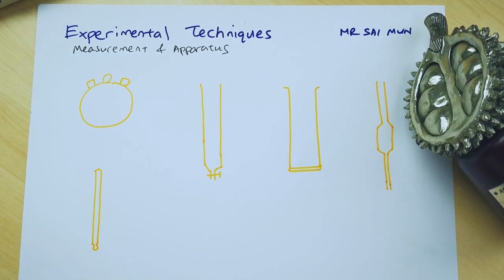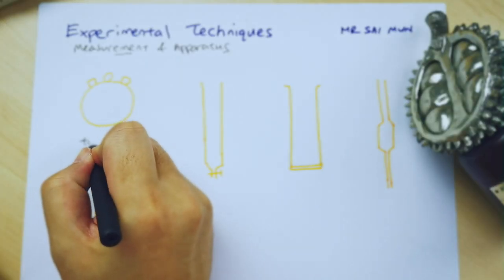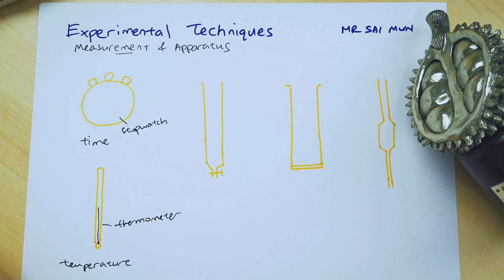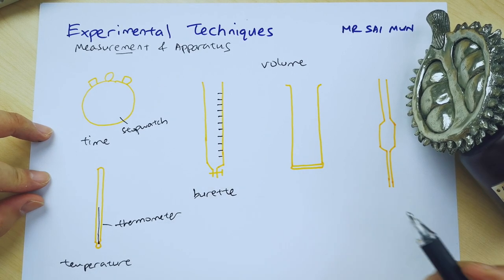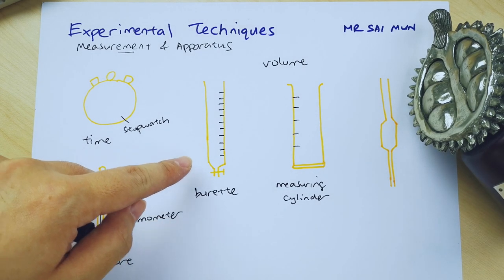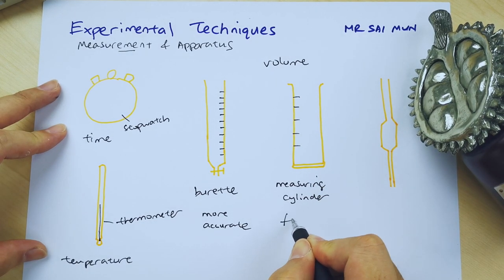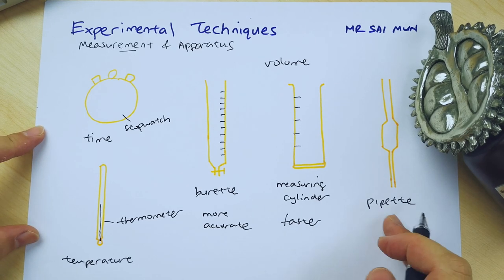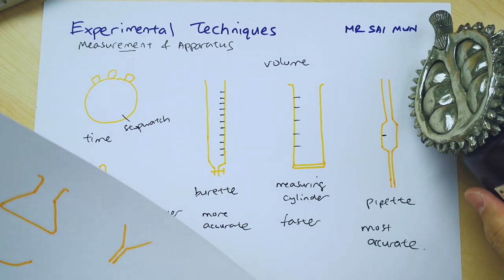IGCSE Chemistry Experimental Techniques, Measurement & Apparatus Chapter 2 (Subtopic 2.1)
Learn IGCSE Chemistry Experimental Techniques, Measurement & Apparatus Chapter 2 (Subtopic 2.1). All IGCSE / SPM Chemistry topics based on the latest Syllabus 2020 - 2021 with our weekly uploads until a complete syllabus for IGCSE Chemistry. Everyone's vote counts.
IGCSE Topic 2 : Experimental Techniques
Subtopic 2.1 : Measurement & Apparatus
- Name appropriate apparatus for the measurement of time, temperature, mass and volume, including burettes, pipettes and measuring cylinders
Experimental techniques chemistry igcse
Videos you will be interested in